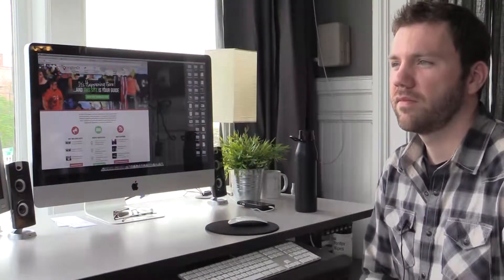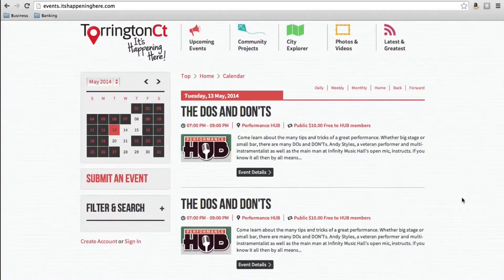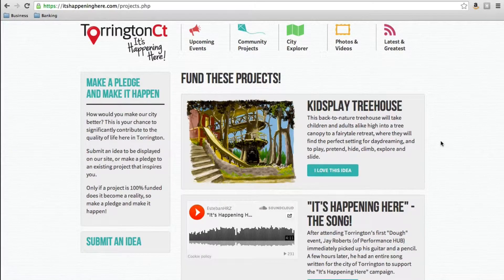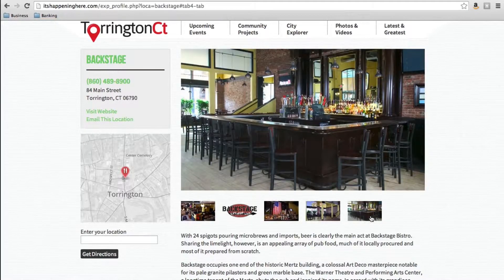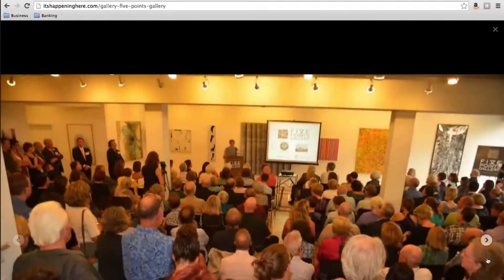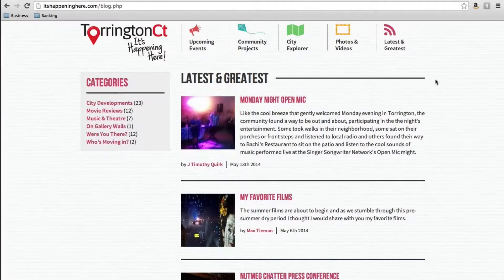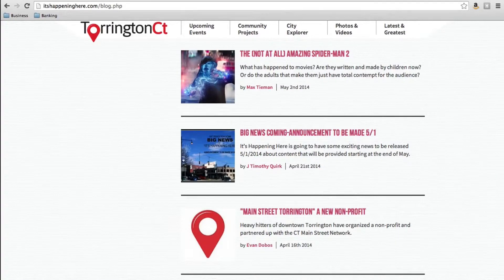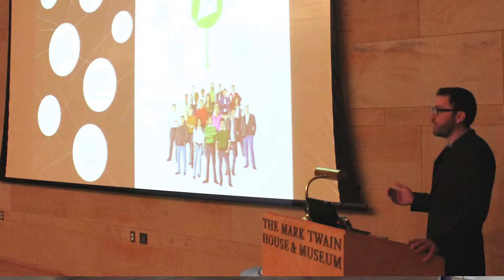2014 Pre-Launch HYPE Award Winner CivicLift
CivicLift won a 2014 HYPE Entrepreneurship Award in the Business Pre-Launch Category. The venture is focused on growing the local economy by enhancing the local experience through community driven web and mobile apps in conjunction with on-going local marketing.

We caught up with founder Evan Dobos to find out how CivicLift works, and how winning a HYPE Award has helped his business grow.